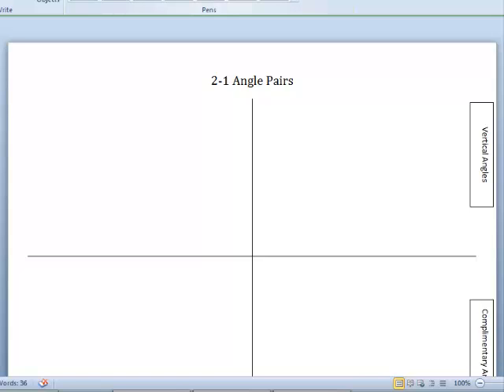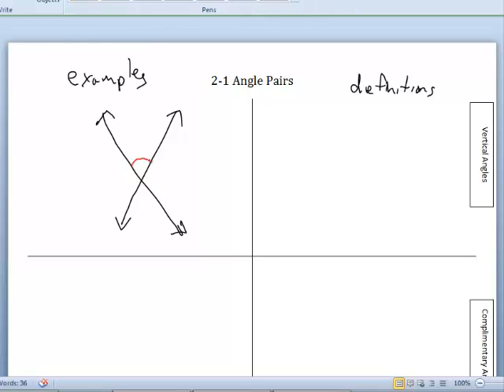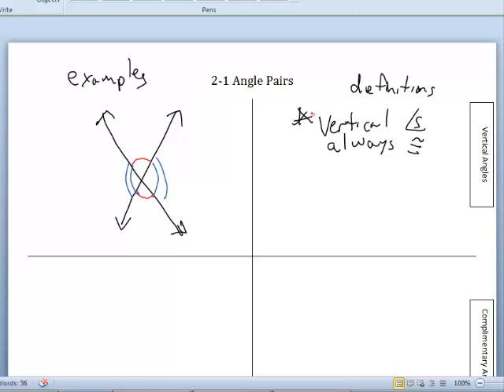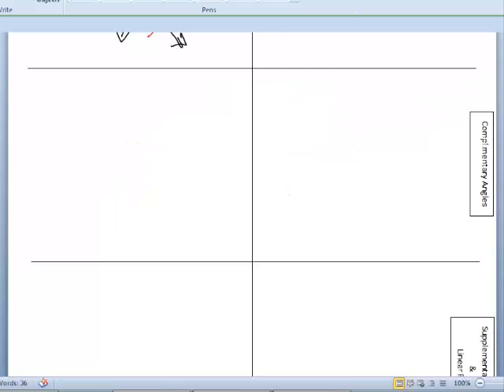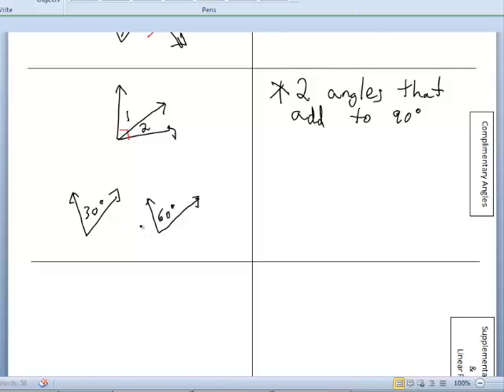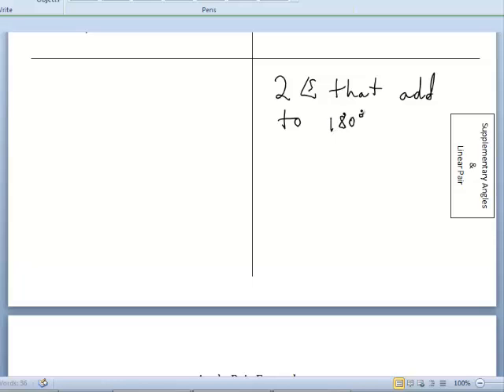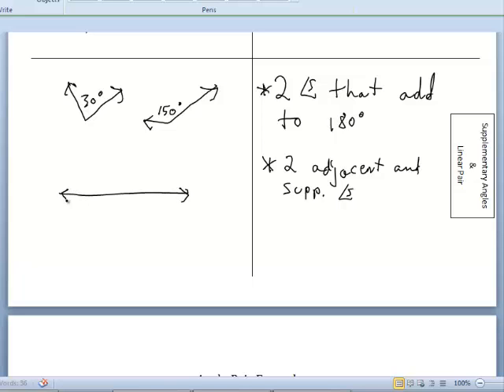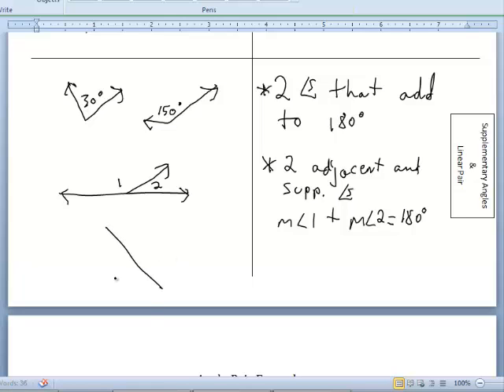2-1 Angle Pairs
Mr. Butterbaugh's Angle Pairs notes